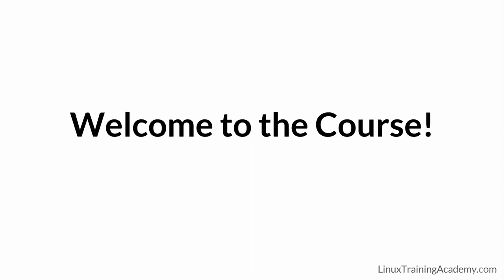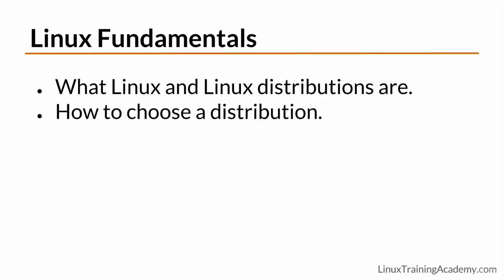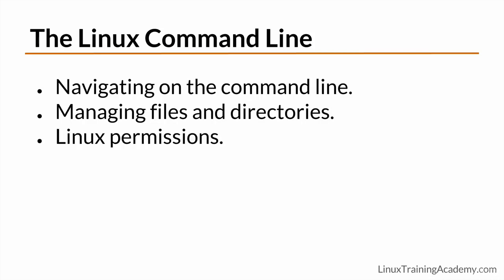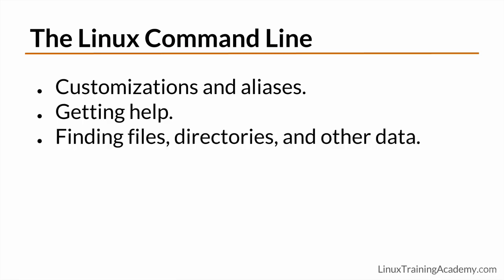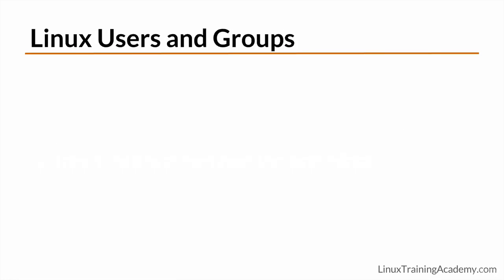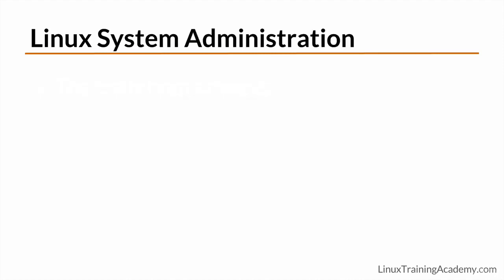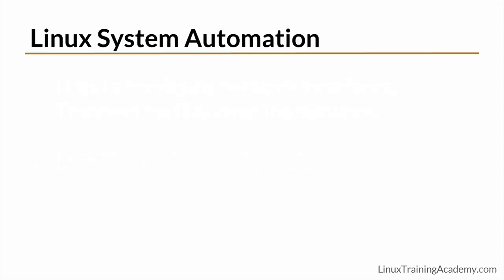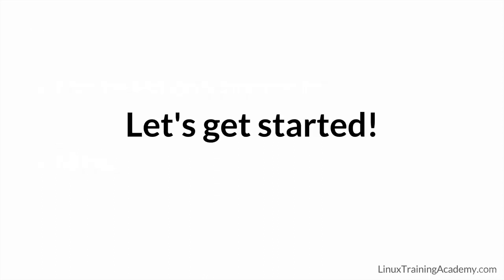Linux Administration Bootcamp: Go from Beginner to Advanced : Course Overview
Linux Administration Bootcamp: Go from Beginner to Advanced
Learn Red Hat Linux & CentOS: Use the in-demand skills to start a career as a Linux Server Admin or Linux Administrator!